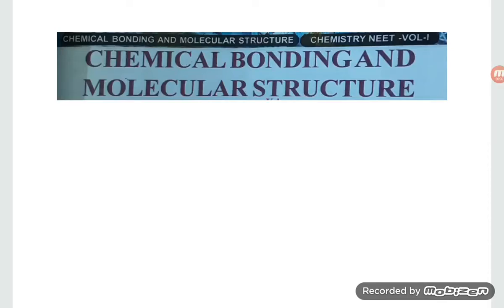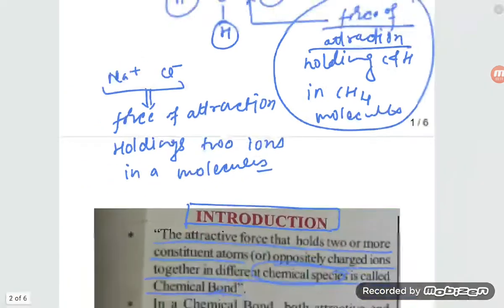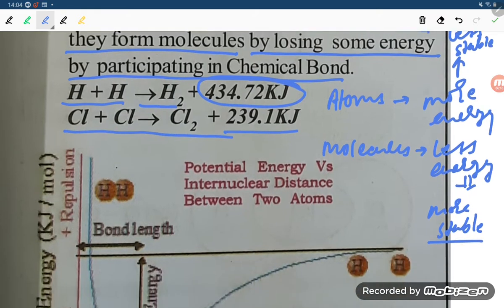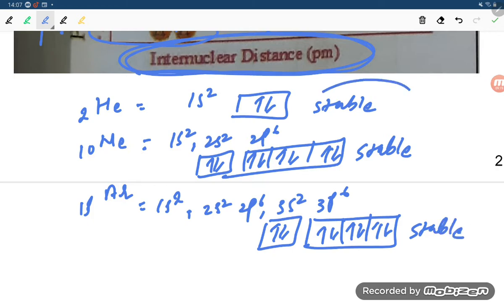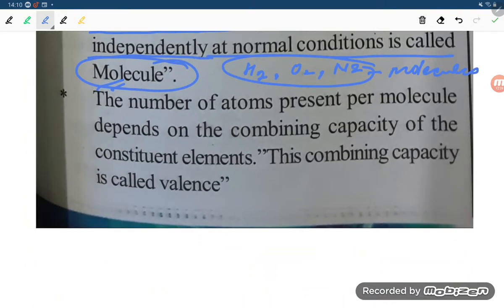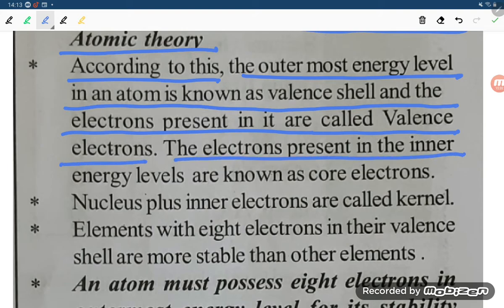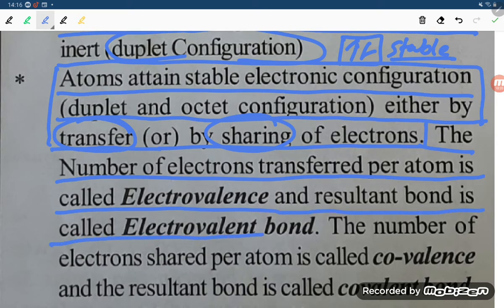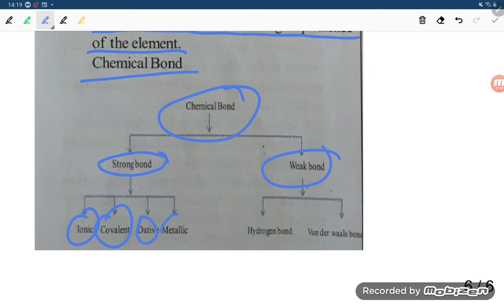Kessel-Lewis approach to chemical bonding, ie ionic bond and covalent bond.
What is kossel Lewis theory?

What is a chemical bond explain it with reference to kossel Lewis approach?

How do you write a Lewis symbol?

What is a kernel in chemistry?

kossel-lewis octet rule